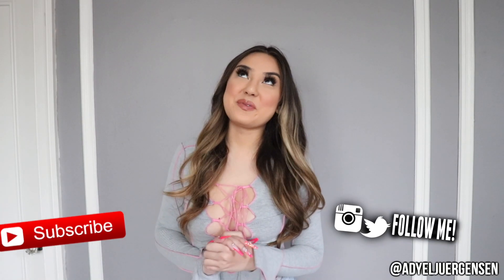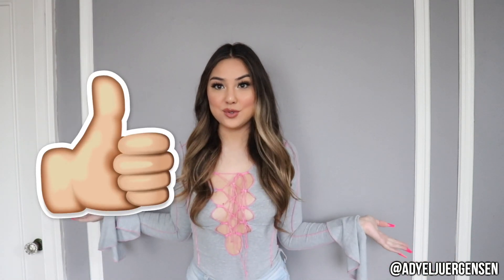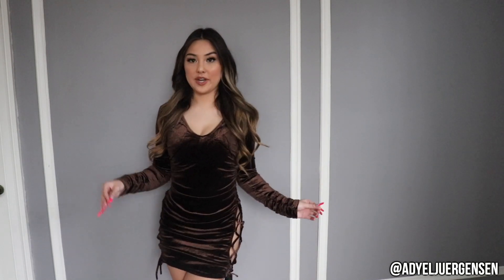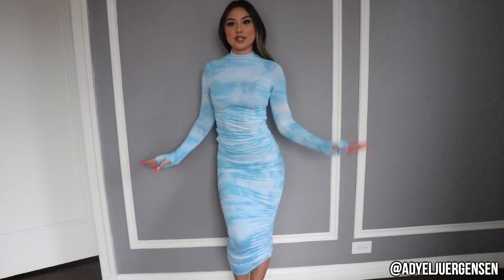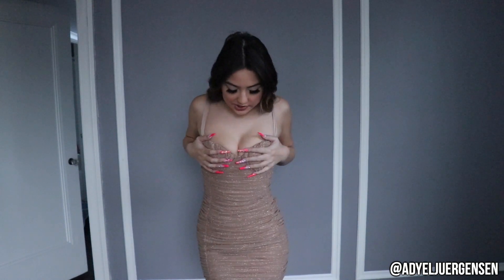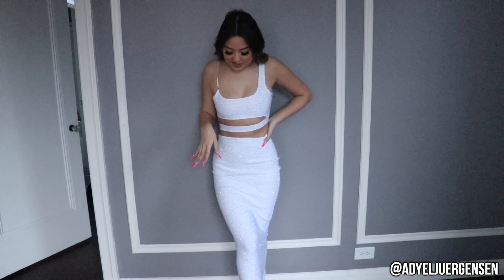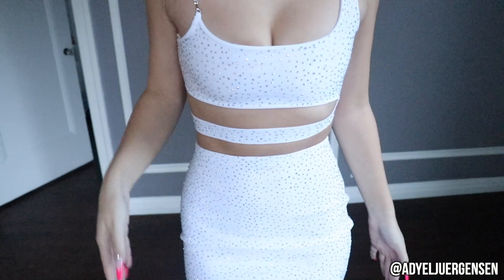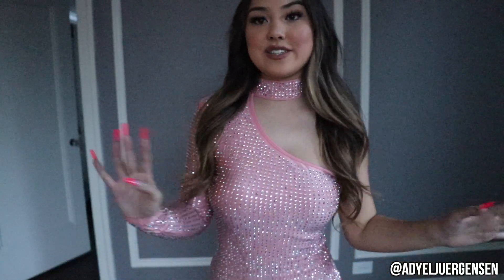FIRST TRY-ON HAUL OF 2021!♡ Fashion Nova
Hi loves! Today's video is a try-on haul from Fashion Nova!

I post every Tuesday, Thursday, Saturday at 4PM PST & 7PM EST!

❤ RAKUTEN: Get Cash Back when you shop online!

❤ MUDDY BODY (ADYEL & add me on snap @adyel_xo for special codes every once in a while!)

xoxo, Adyel

Currently based in Los Angeles. I am from New York, so I am always going back and forth.